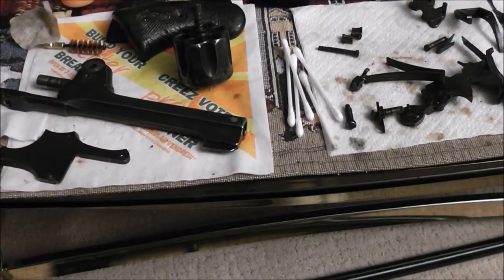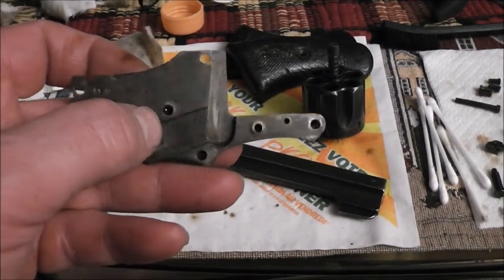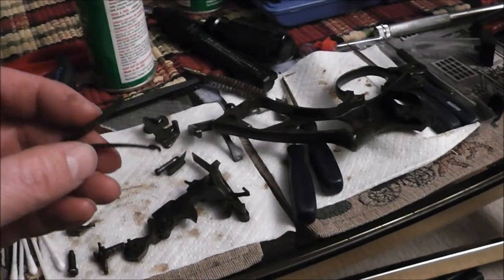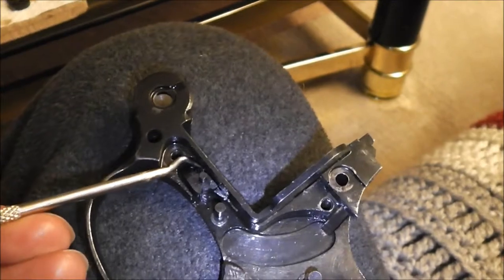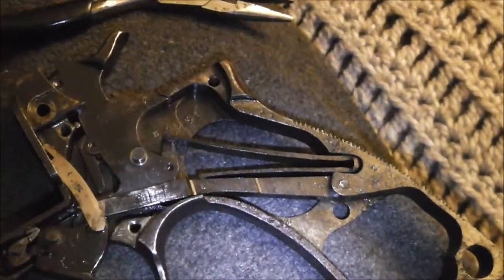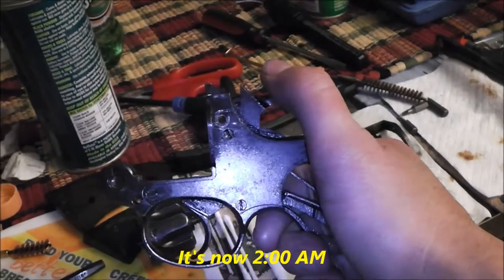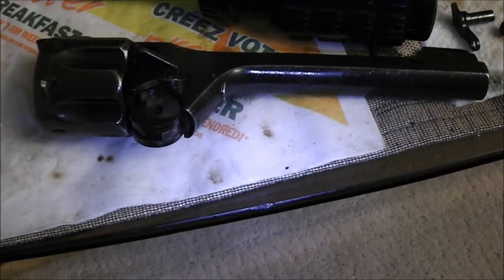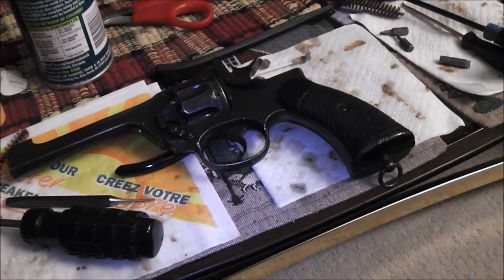Cleaning a Surplus Enfield Revolver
Late last year I received this Enfield No2 Mk1 from Marstar. I decided to clean it up a bit but when I removed the grips I saw a major scrubbing was required. I goofed on some of the part names due to very early morning brain farts.